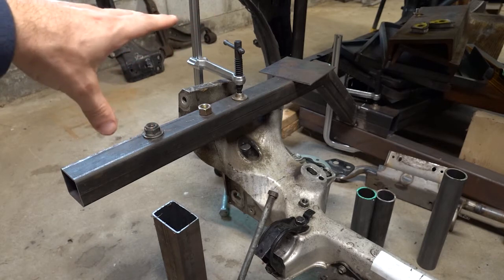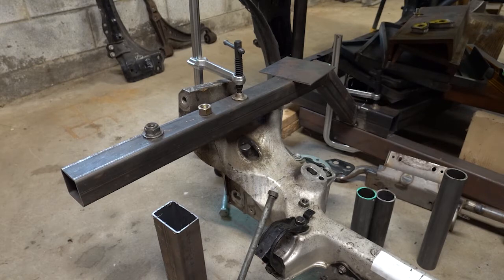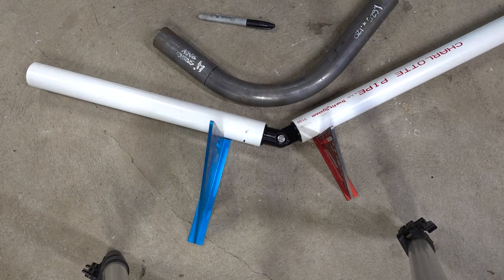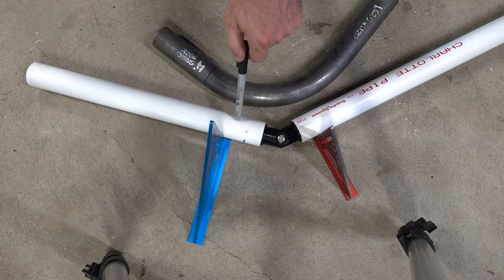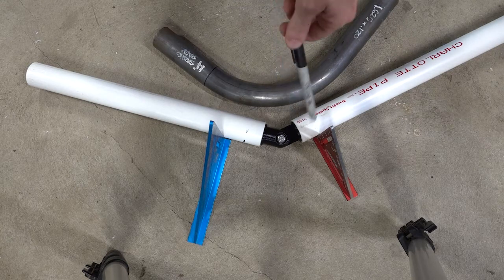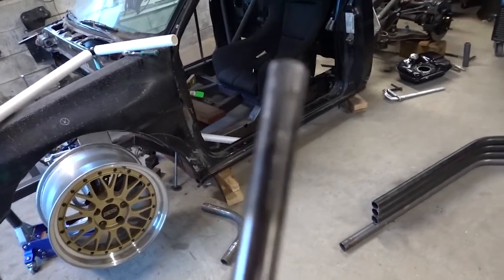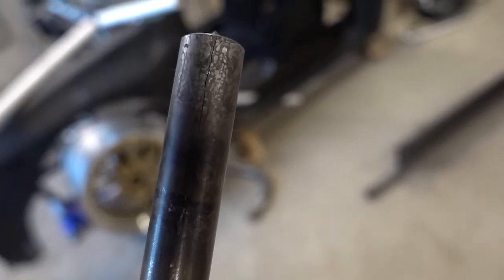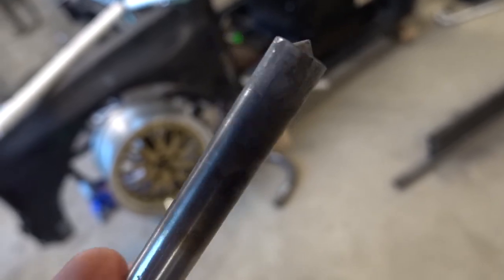D21JZ | Episode 22 | Door bars | Minitruck 1JZGTE | Nissan D21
Getting the door bars situated, made some 3D printed angle deals for pvc to help with the process.